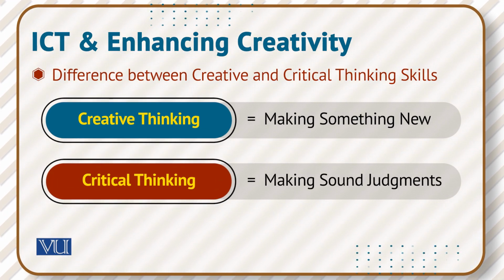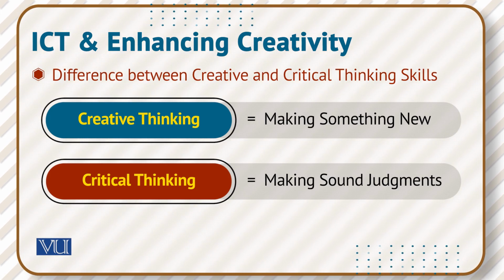ICT and Enhancing Creativity (Part 1) | Use of ICT for Early Childhood Education | EDUA430_Topic016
EDUA430 - Use of Information and Communication Technology for Early Childhood Education,
Topic016: ICT and Enhancing Creativity (Part 1),
By Dr. Saima Muneer